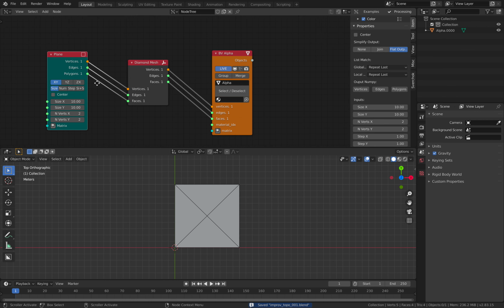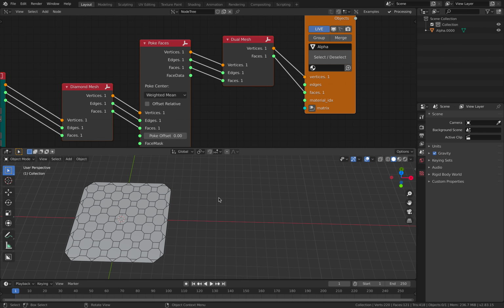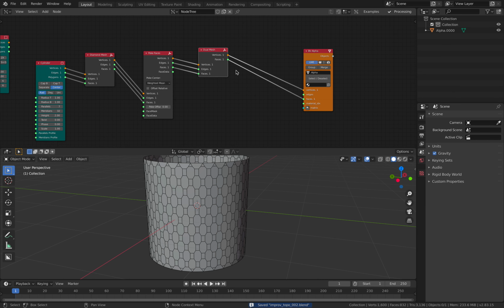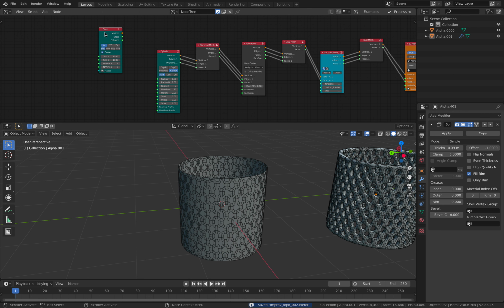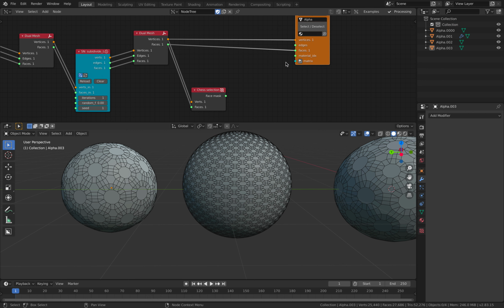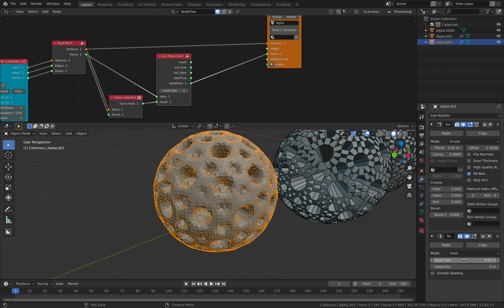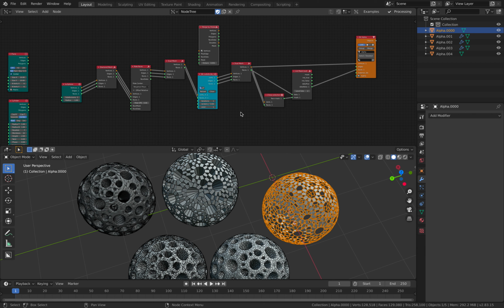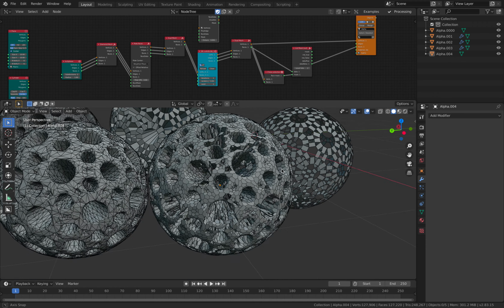LIVENODING 1440 Improvisation Mesh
LEVEL: EASY

In this episode, I am doing improv using just Dual Mesh, Diamond Mesh, etc nodes of SV addon in Blender. Experiment a little bit with area selection etc.

- Try merge be distance and checker selection.
- Try select similar area or select similar polygon face sides